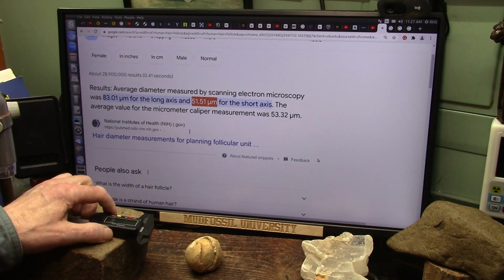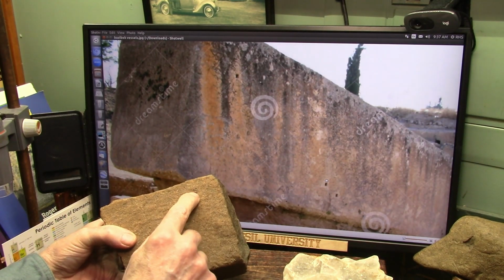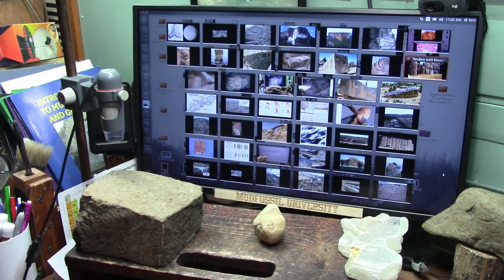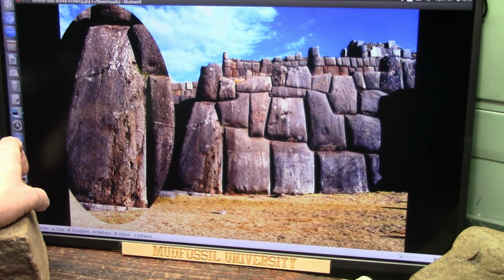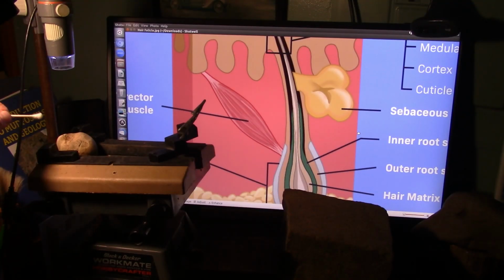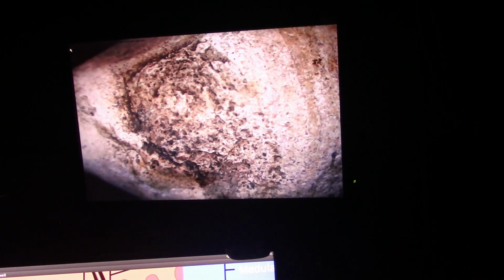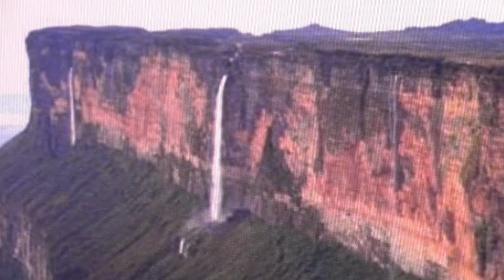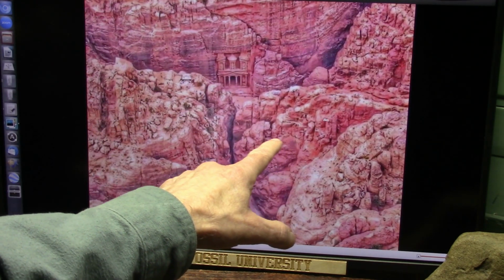Only Mudfossils can Explain How These Enormous Stones Were Created and From What Materials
Nobody else on planet Earth has any idea about these Stones at Baalbek so the guesser are outright bizarre. I am not a guesser. I show absolute 100% certain proof and the truth is stranger than the explanations from the guessers in Academia.